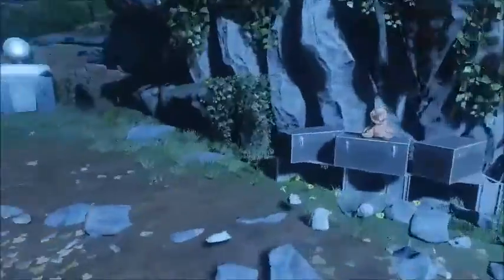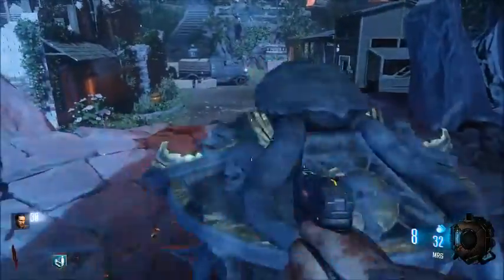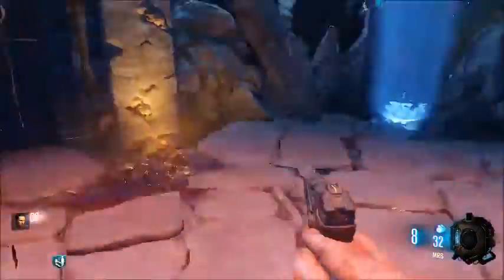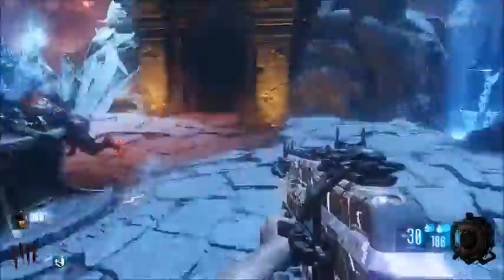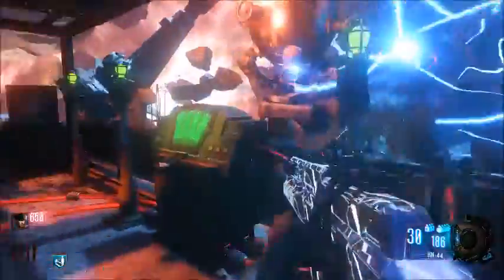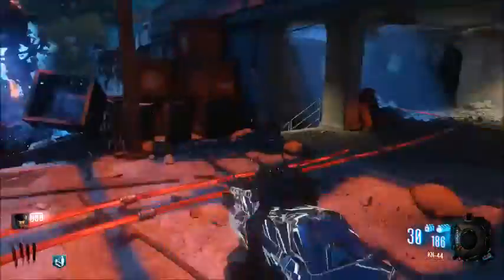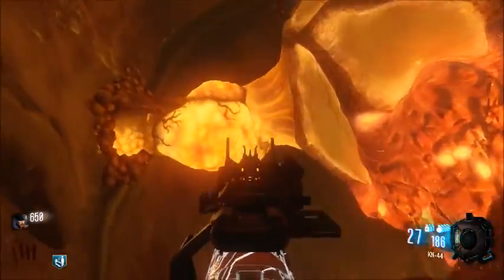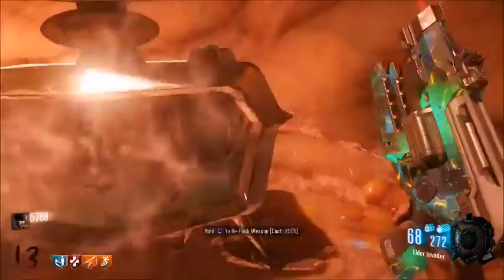HOW TO PACK A PUNCH / TURN ON POWER ON REVELATIONS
Hey you... thanks for checking out my channel, maybe you want to know what my channel is all about? Well I mainly cover BO3 zombies, bringing game-play, openings, guides, news, and some random videos. I also have series currently playing through The Division and Dead Island, as well as other one off random game videos, with a big new series coming this summer. So please check me out and stick around, you never know you may even enjoy my content.